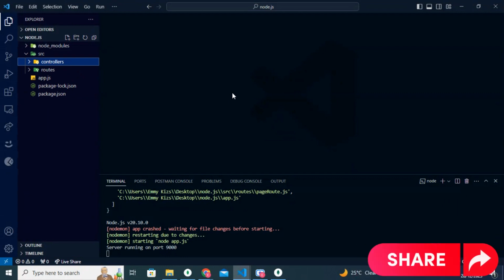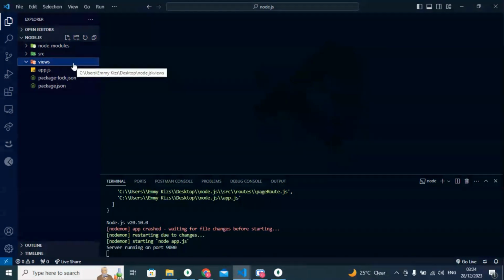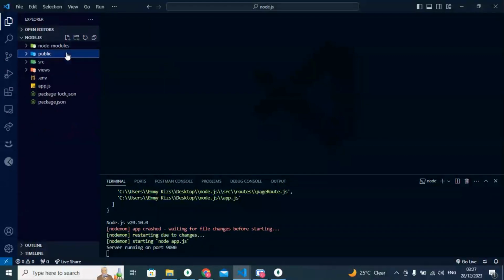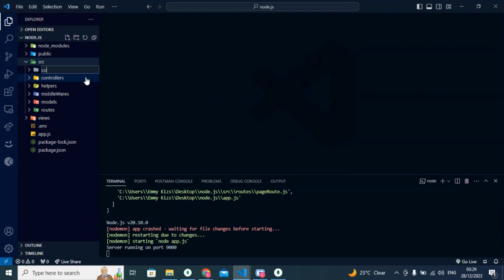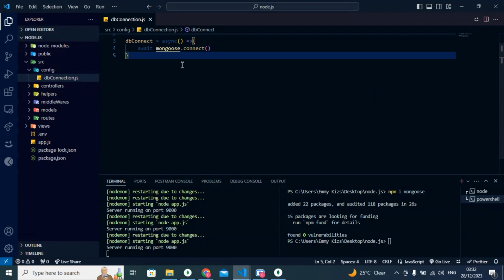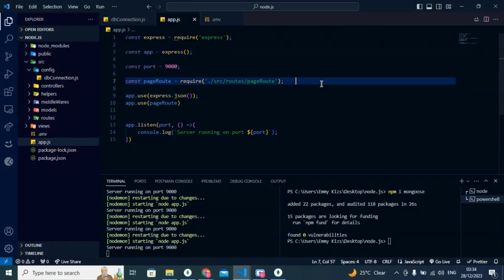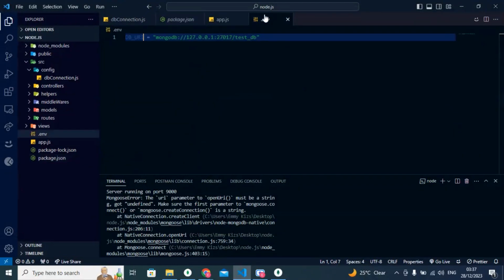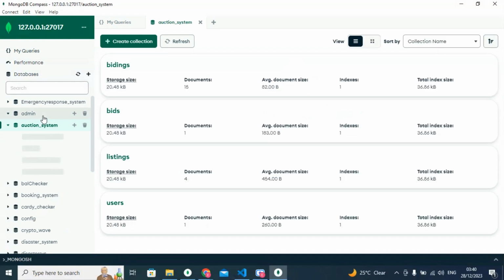Node.js and Express.js Tutorial for Beginners to Experts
Video Content:
In this tutorial, we dive into the following key points: